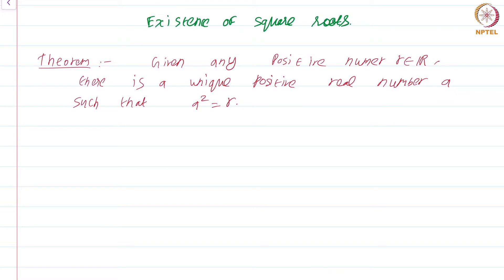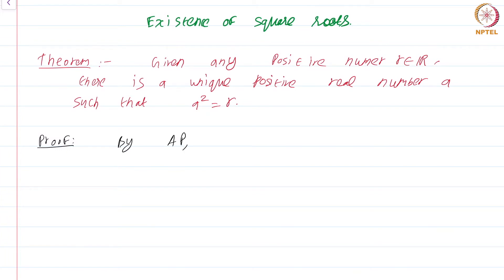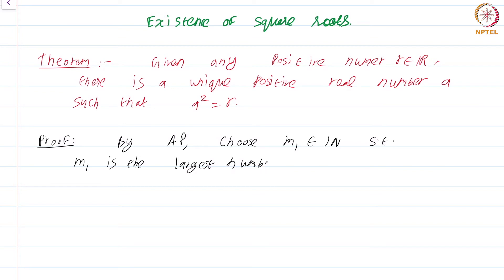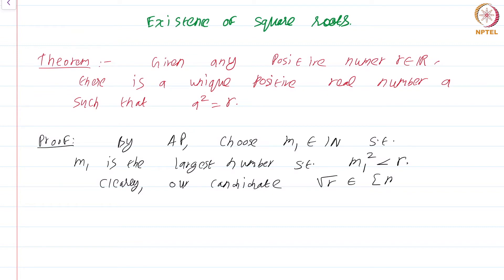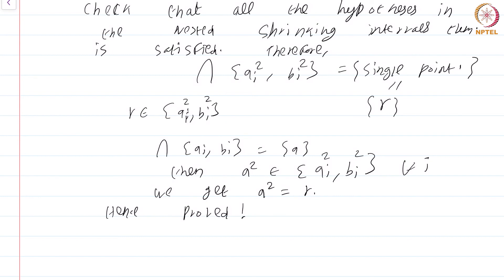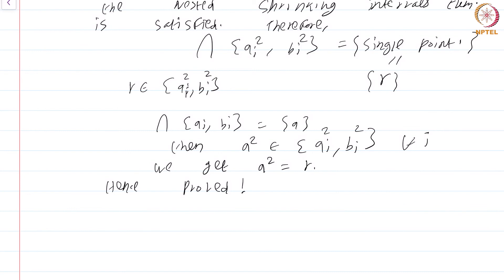6.2 Existence of square roots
6.2 Existence of square roots